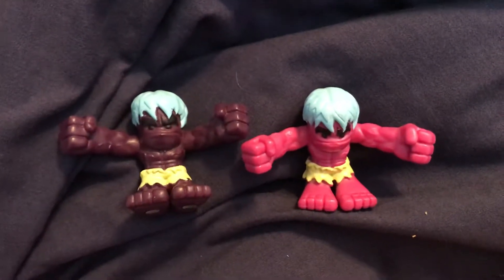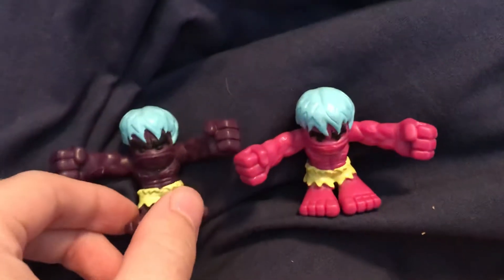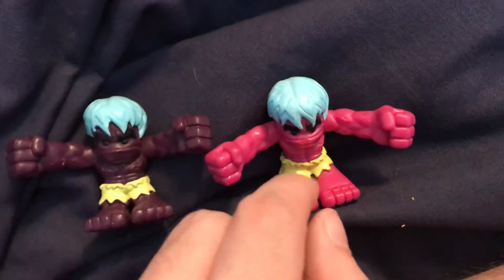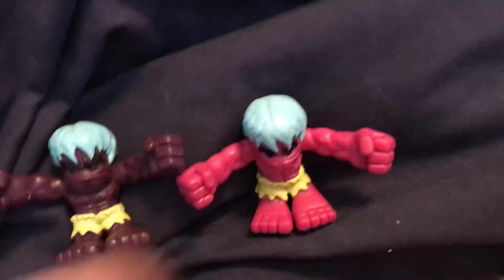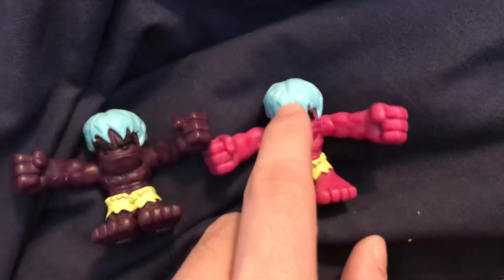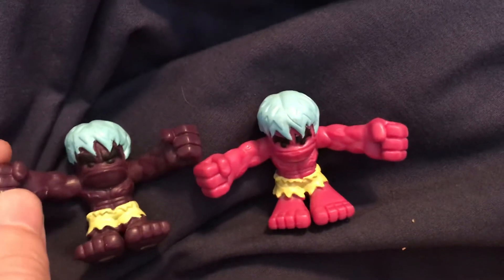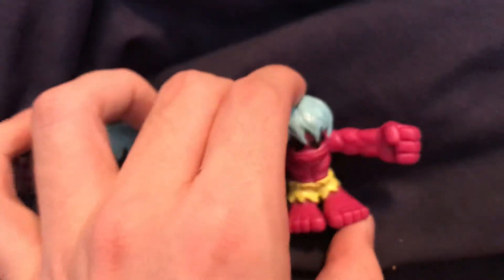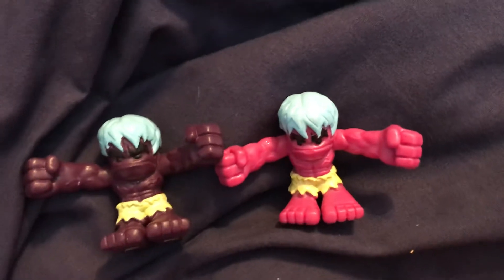Tech Deck Dude Review - #126 (Lump)